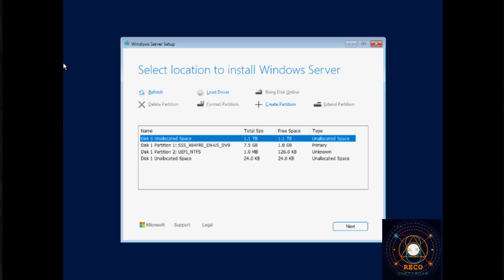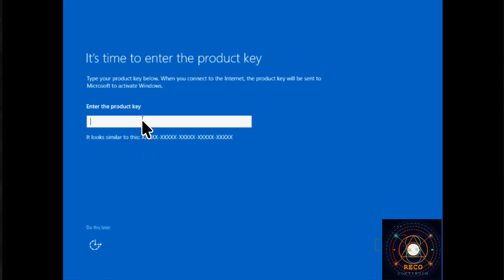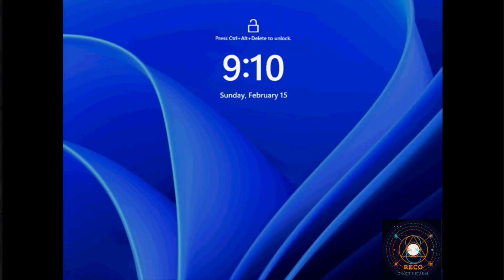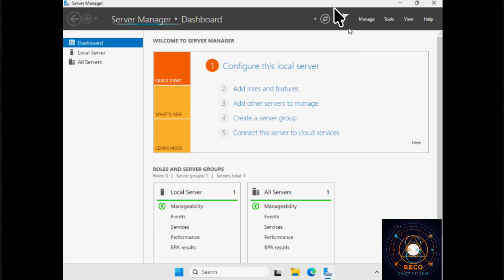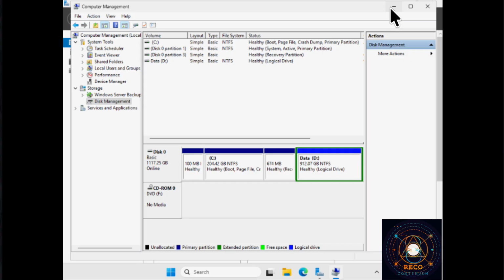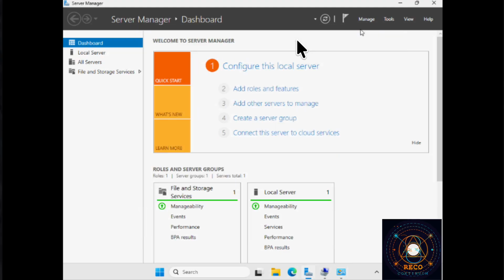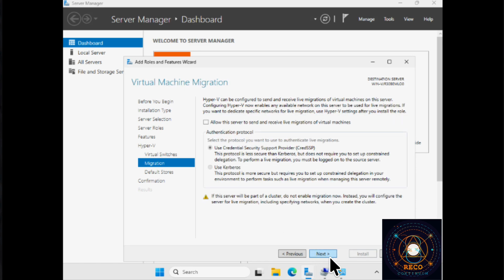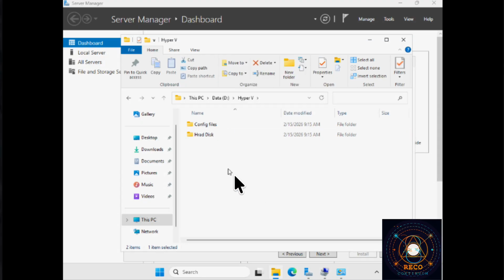Windows Hyper-V Virtual Machine Tutorial | Beginner's Guide (Part 1)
⚠️ USE AT YOUR OWN RISK — I am not responsible for any damage, data loss, system failure, or any other issues that may occur as a result of following this guide. Always back up your data before making any changes to your system.

🔒 IMPORTANT NOTES:
✅ Always ensure your hardware meets the minimum requirements for Hyper-V
✅ Make sure Windows is fully updated before enabling Hyper-V
✅ Creating virtual machines can consume significant CPU, RAM and storage resources
✅ Some features shown may differ between Windows Home, Pro, and Server editions
✅ Hyper-V is not available on Windows Home edition
✅ Enabling Hyper-V may affect the performance of other virtualization software such as VMware and VirtualBox

📌 This guide was recorded on a specific version of Windows. Steps may vary on newer or older versions of Windows.

The information provided in this video is accurate to the best of my knowledge at the time of recording. Always refer to the official Microsoft documentation for the most up to date information.

🖥️ In this video, I walk you through a complete end-to-end setup of Windows Server 2025 with Hyper-V — from bare metal installation all the way to deploying your first virtual machines. Perfect for homelabbers, IT pros, and anyone looking to get started with virtualization on Windows Server.

⚡ What you'll learn:
✅ How to install Windows Server 2025 from scratch
✅ How to enable and configure the Hyper-V role
✅ How to set up networking for your virtual machines
✅ How to create and deploy your first VMs
✅ Best practices for a clean, working Hyper-V environment